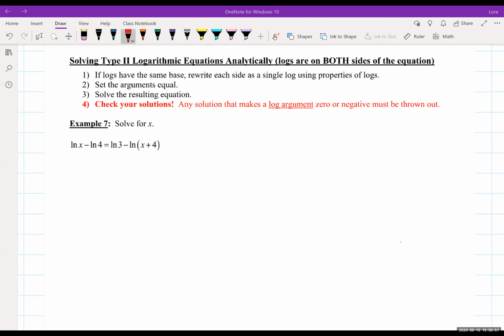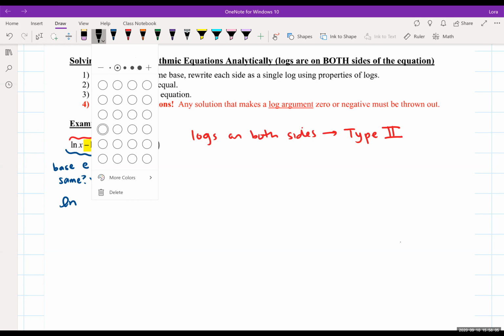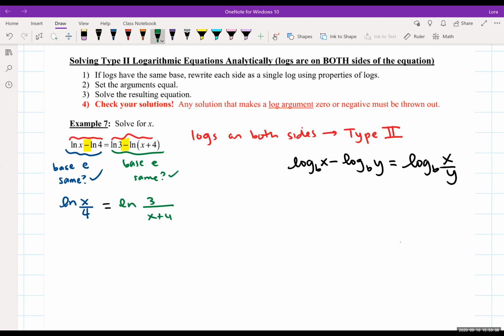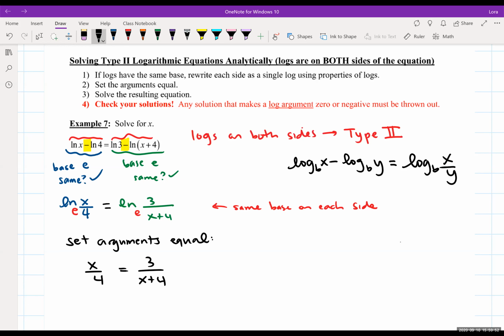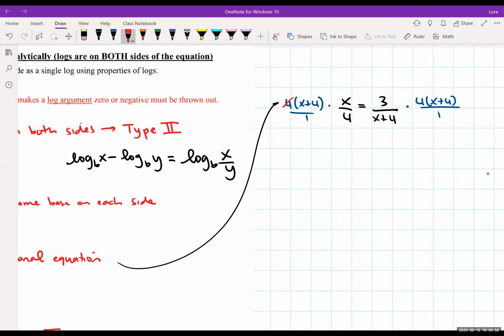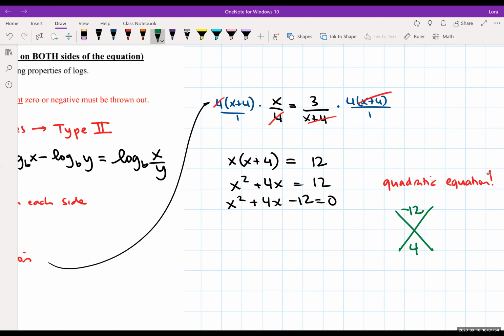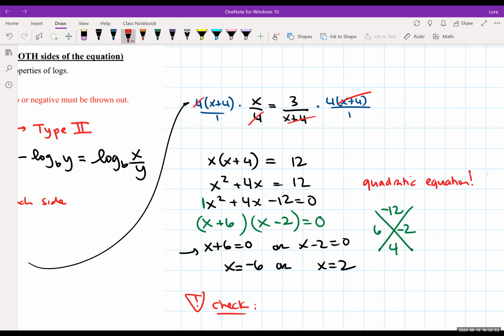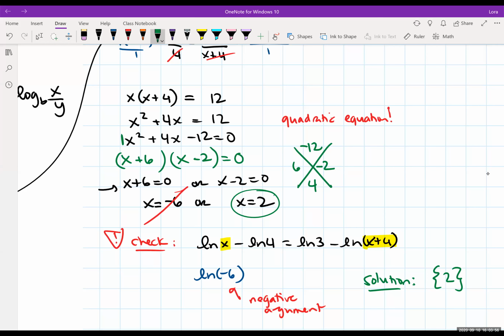5.5 Solving a Type II Log Equation Example 7